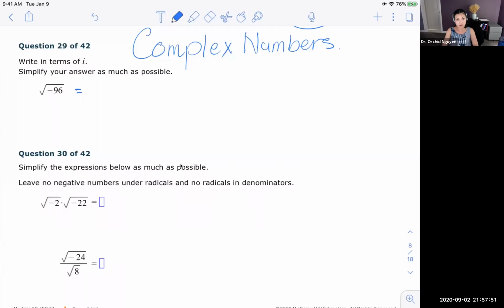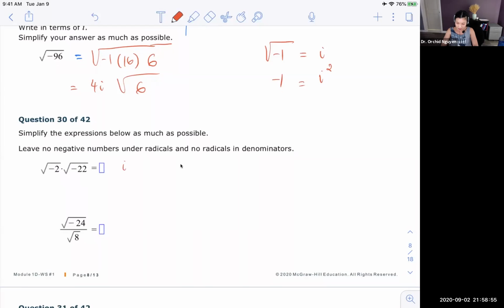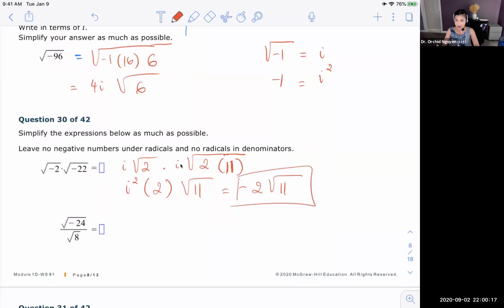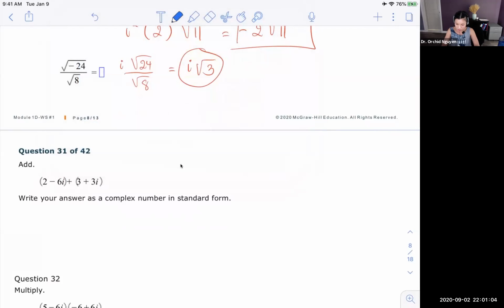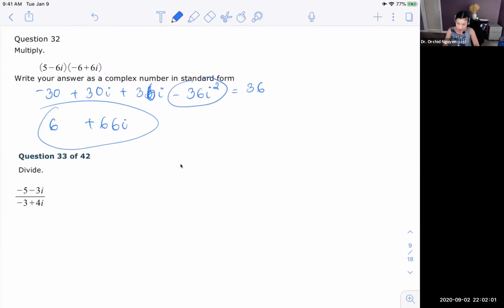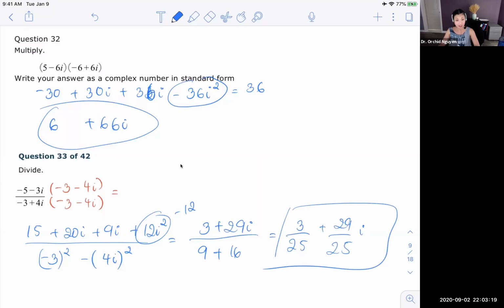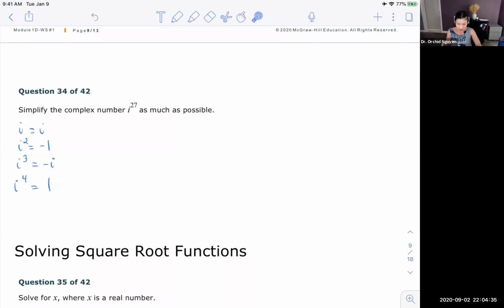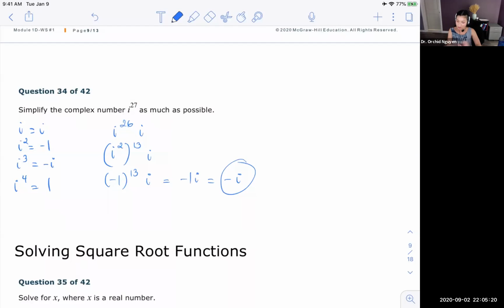PreCal Module1D Part 2 Complex Numbers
PreCal Module 1D Part 2 Complex Numbers